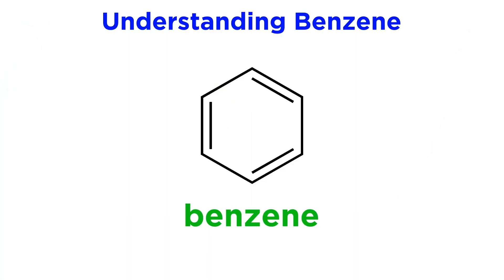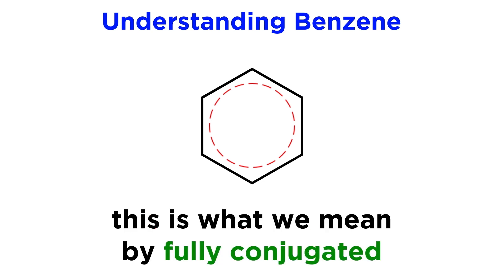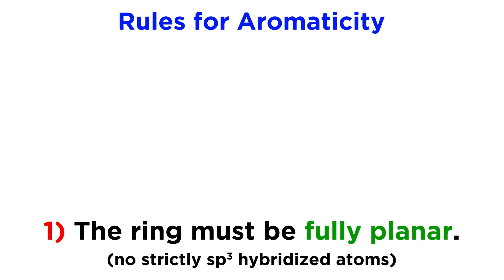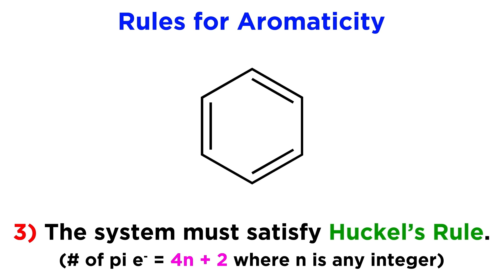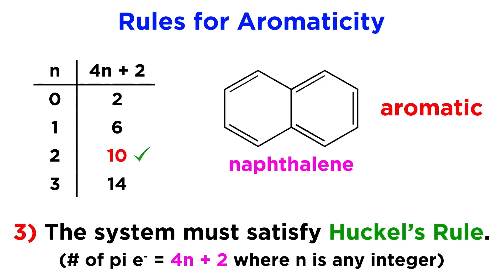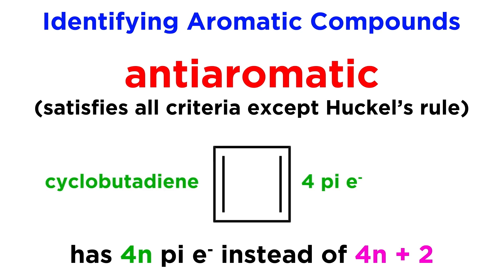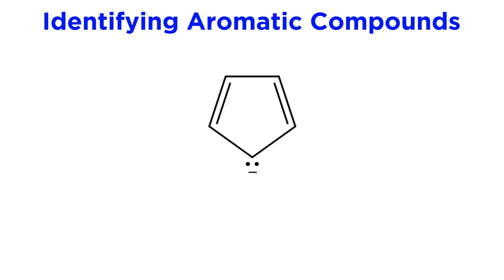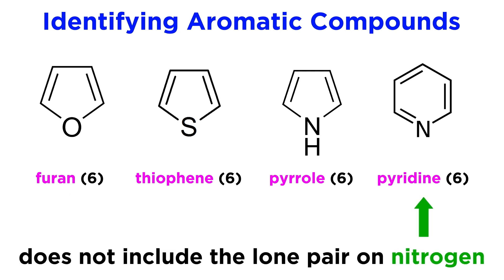What is Aromaticity? Ft. Professor Dave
Aromaticity is an important concept in chemistry. @ProfessorDaveExplains walks us through the concept of aromaticity (as well as the difference between aromatic, antiaromatic, and nonaromatic compounds), takes a closer look at one of the most common aromatic compounds (benzene), and discusses the rules of aromaticity, including the Huckel 4n + 2 rule.

00:00 Intro
00:09 Aromaticity
00:30 Benzene
02:11 Rules for aromaticity
03:07 Huckel's rule
04:25 Identifying aromatic compounds